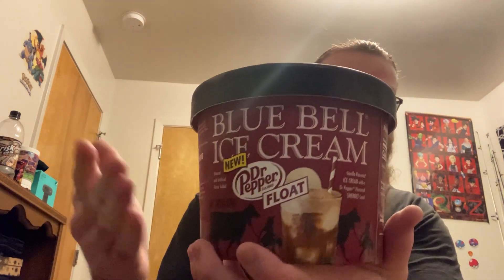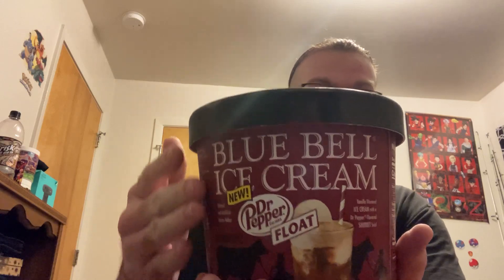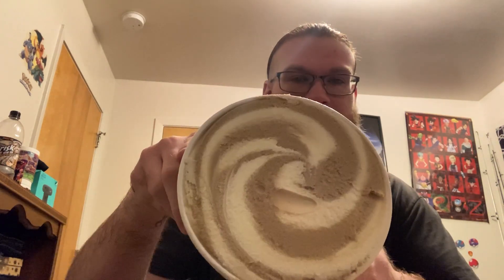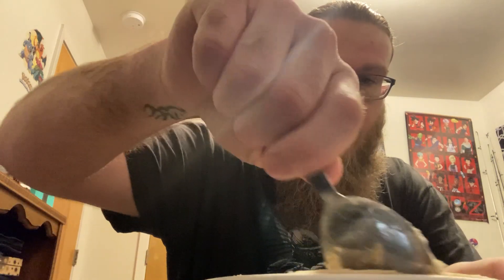Blue bell Dr Pepper float